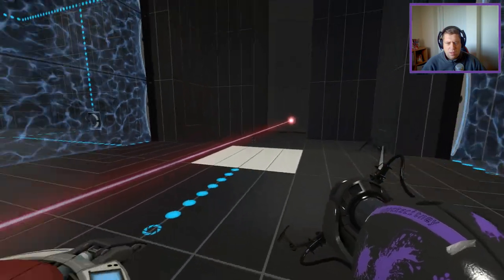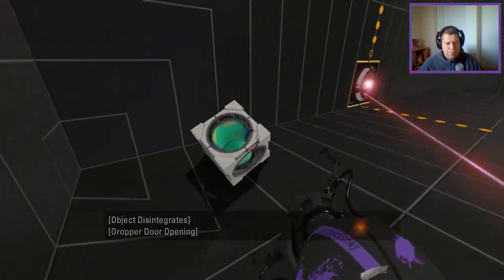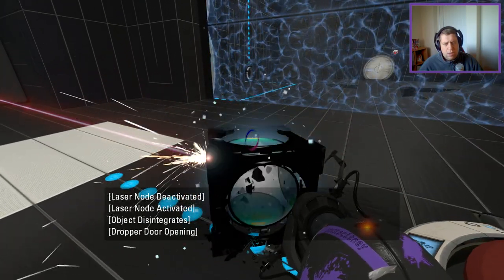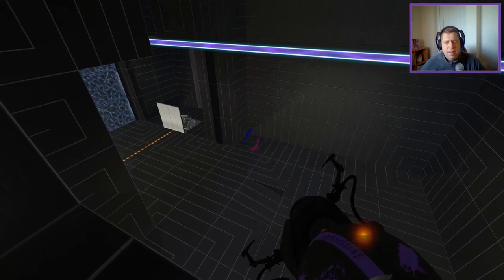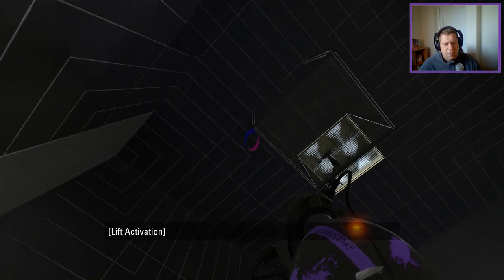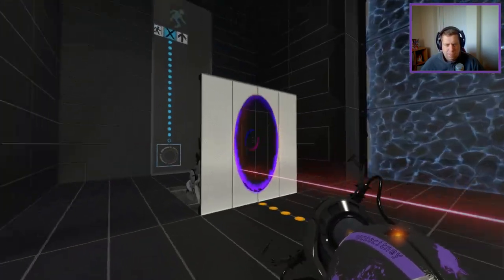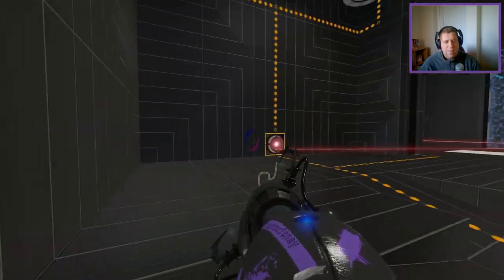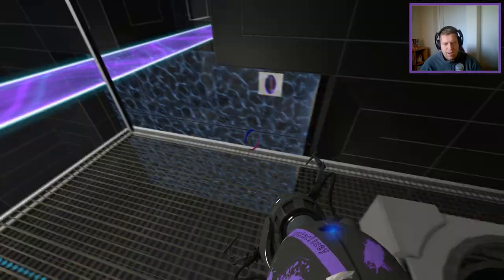[Portal 2] "Disorientation" by SloppySteve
Map Played On: November 18th 2019
Completion Time:  29 Minutes